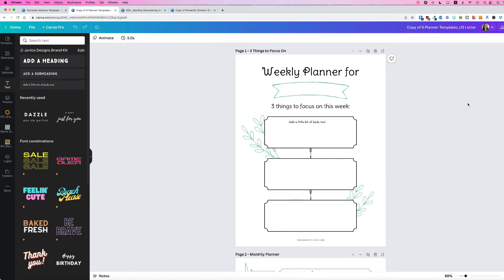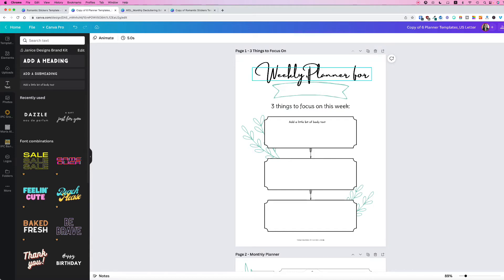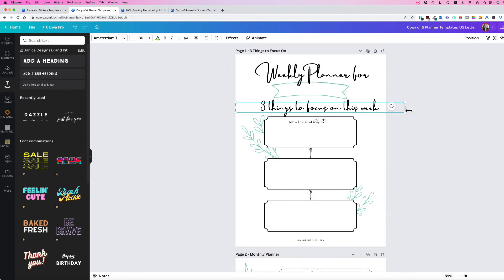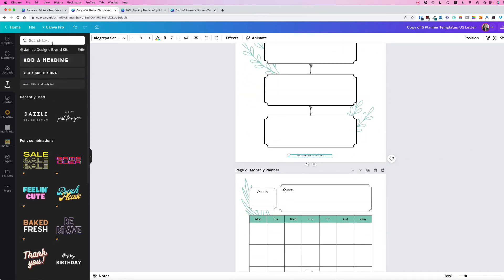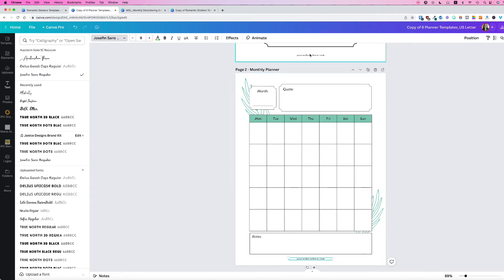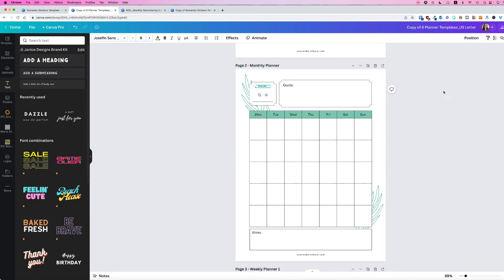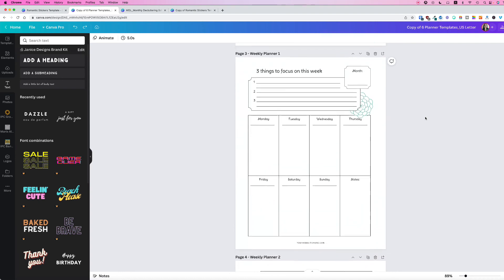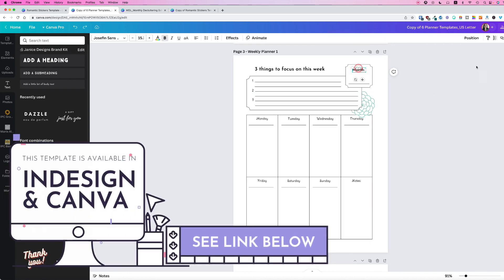How to Use the Copy Style Tool in Canva (Brush Tool)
The planner template in this tutorial is from one of my Canva templates for commercial use. In this tutorial, I will show you how to use the copy style tool in Canva.

Stop wasting precious time and start working more efficiently by using Canva templates.

## Who is this Canva printable template for? ##
- For bloggers
- For those who are just too busy to design a printable from sratch

SHOP ALL IN ONE PLACE!